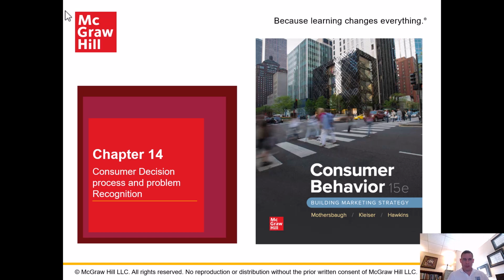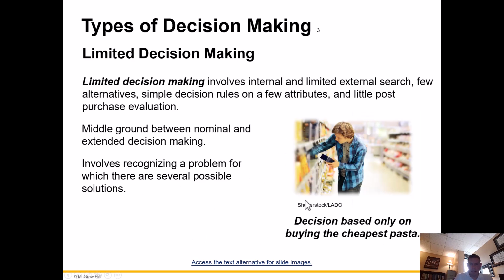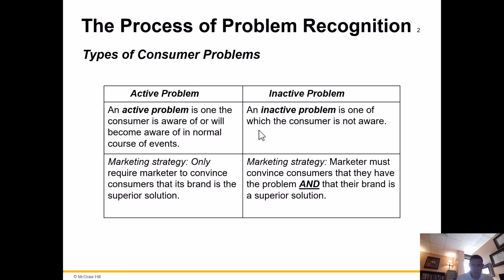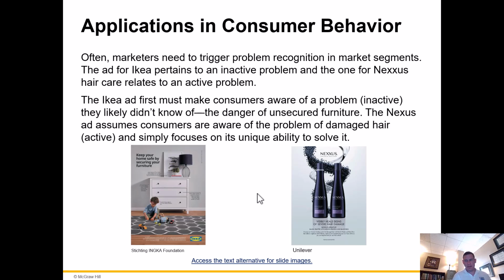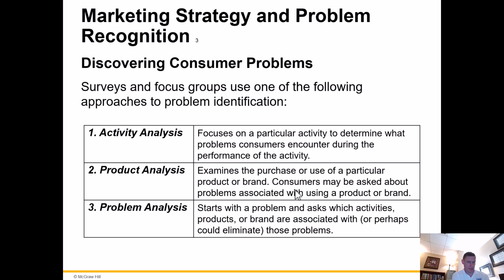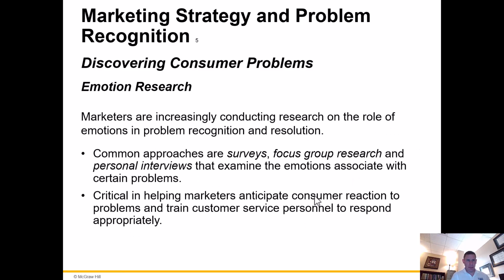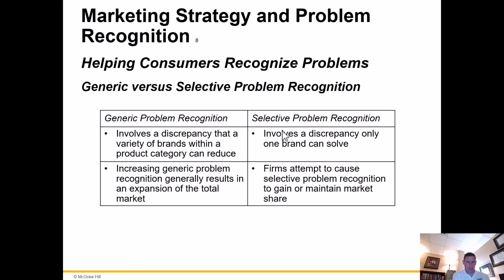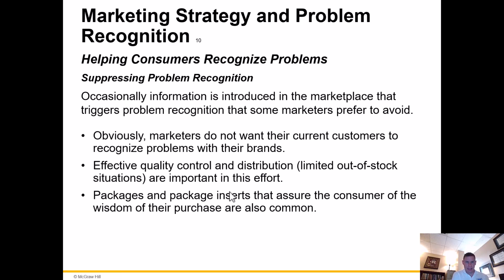Consumer Decision process and problem Recognition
Check out this video on Consumer Decision process and problem Recognition